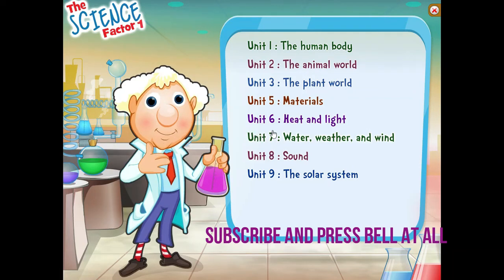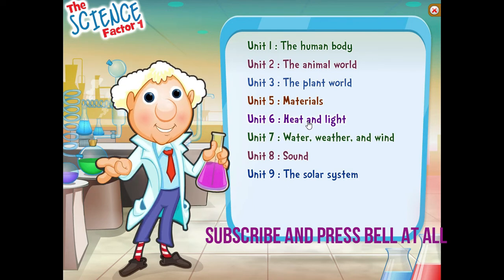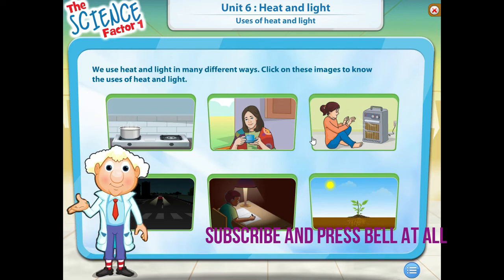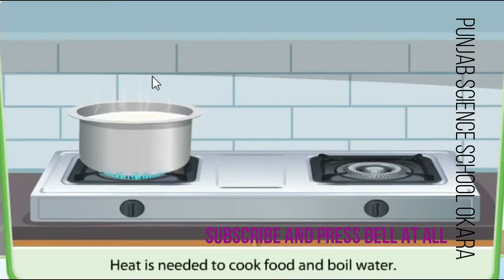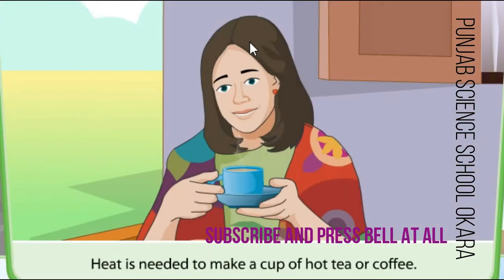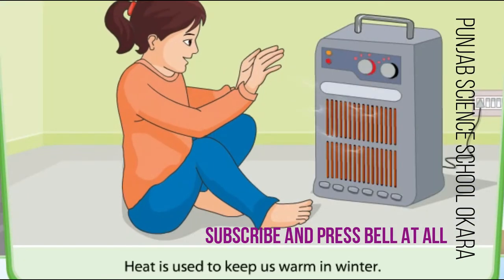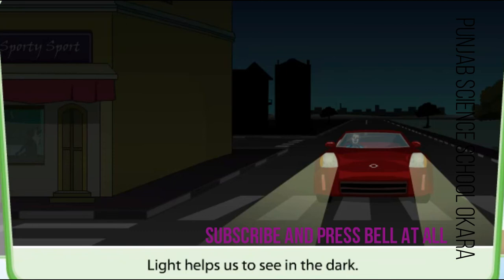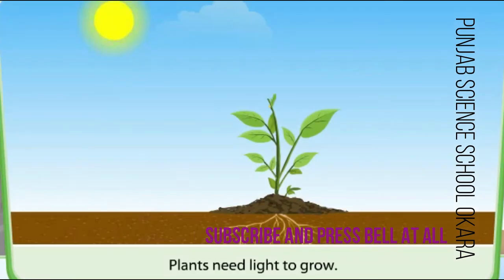SCIENCE ONE UNIT 6 HEAT AND LIGHT.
SCIENCE ONE,CHAPTER 6 HEAT AND LIGHT , THE FACTOR SCIENCE ONE CHAPTER 6 HEAT AND LIGHT , SCIENCE ONE CHAPTER 6 HEAT AND LIGHT , THE FACTOR SCIENCE ONE , SCIENCE ONE HEAT AND LIGHT